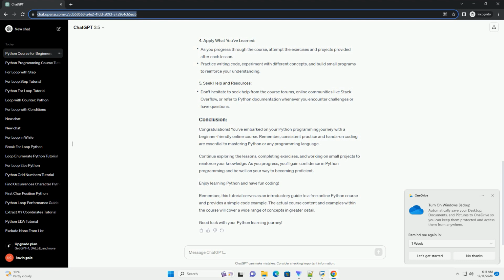free online python programming course for beginners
Title: Getting Started with Python: Free Online Programming Course for Beginners
Introduction:
Python is a versatile and beginner-friendly programming language that has gained immense popularity for its readability and ease of use. If you're new to programming or want to enhance your skills, there are numerous free online courses available to help you learn Python. In this tutorial, we'll guide you through a recommended free online Python programming course for beginners and provide code examples to reinforce your learning.
Course Title: "Python for Everybody" by the University of Michigan on Coursera
Course Overview:
The "Python for Everybody" specialization on Coursera, offered by the University of Michigan, is an excellent choice for beginners. It consists of five courses, covering the basics to more advanced topics. The courses are:
Conclusion:
By completing the "Python for Everybody" specialization, you'll gain a solid foundation in Python programming. Remember to practice regularly and apply what you've learned to real-world projects. Happy coding!
ChatGPT
Certainly! Here's a tutorial introducing beginners to a free online Python programming course along with a code example:
Title: Getting Started with Python Programming: Free Online Course for Beginners
Python is a versatile and beginner-friendly programming language used across various industries, from web development to data analysis and artificial intelligence. If you're new to programming or Python specifically, there are numerous free online courses available to help you get started. In this tutorial, we'll explore one such course and provide a basic code example to kickstart your learning journey.
Now, let's explore a basic code example in Python to demonstrate a simple "Hello, World!" program:
Congratulations! You've embarked on your Python programming journey with a beginner-friendly online course. Remember, consistent practice and hands-on coding are essential to mastering Python or any programming language.
Continue exploring the lessons, completing exercises, and working on small projects to reinforce your knowledge. As you progress, you'll gain confidence in Python programming and be well on your way to becoming proficient.
Enjoy learning Python and have fun coding!
Remember, this tutorial serves as an introductory guide to a free online Python course and provides a simple code example. The actual course content and examples within the course will cover a wide range of concepts in greate